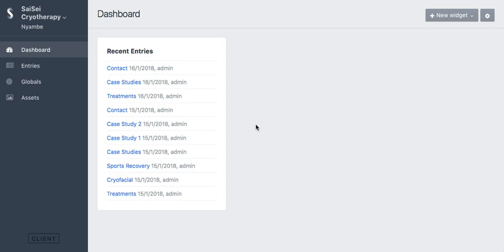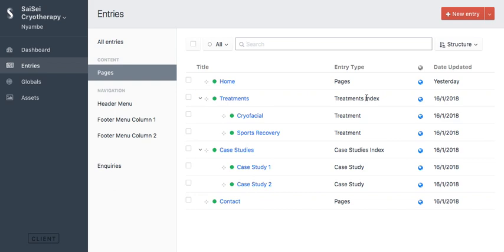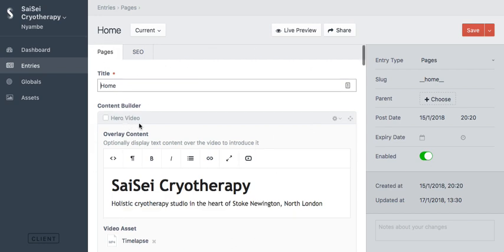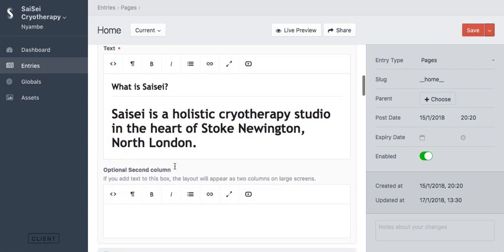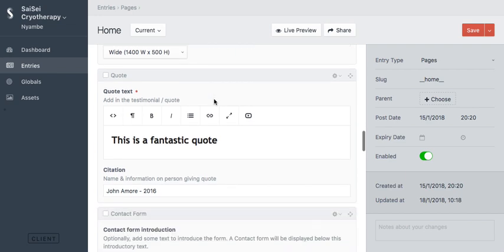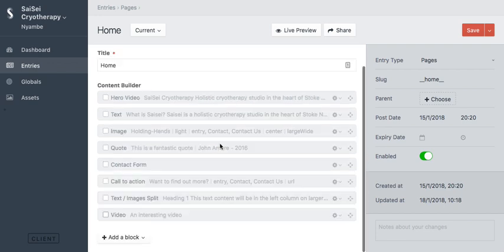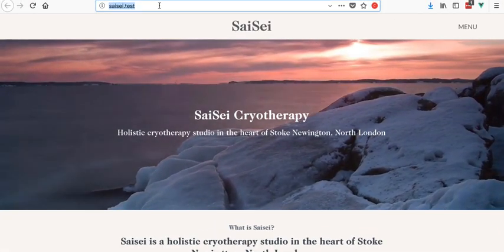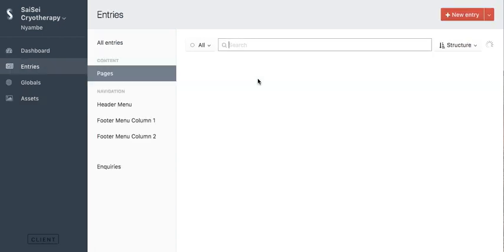SaiSei CMS introduction 18/1/18